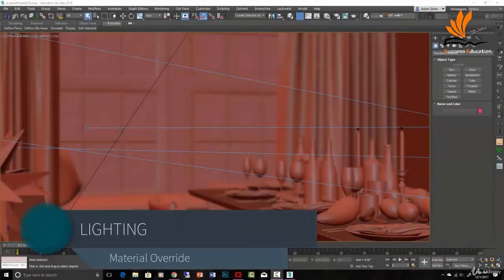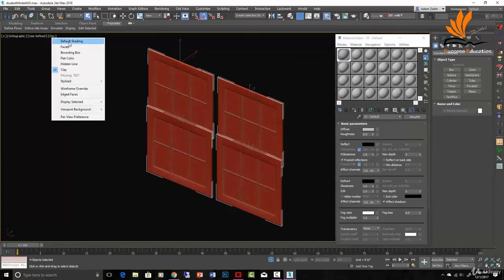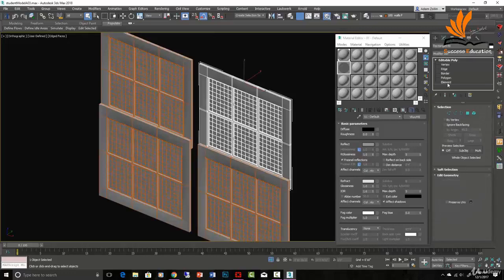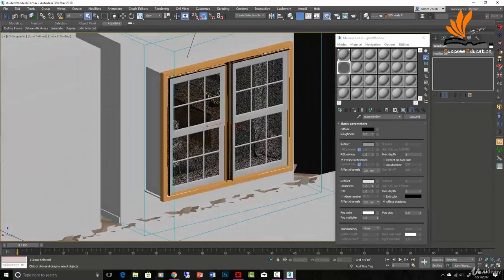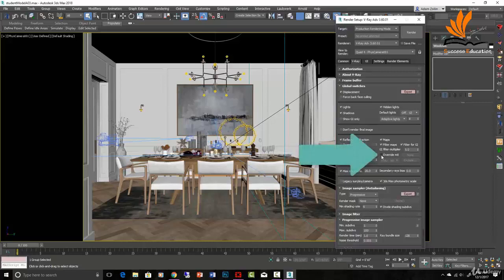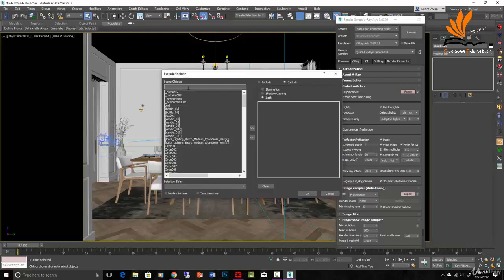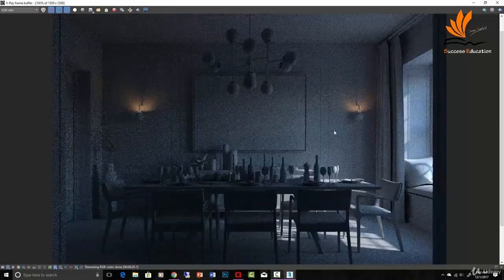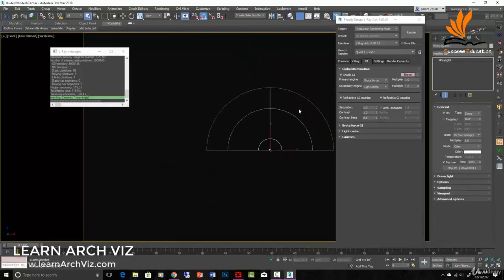2. Use A Material Override Rendering To Figure out Lighting | 3ds Max | Success Education